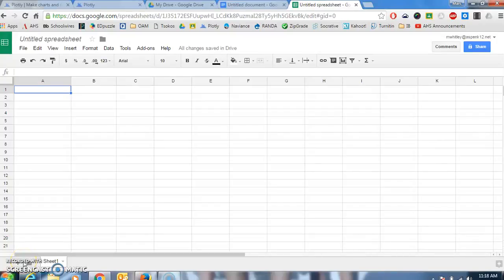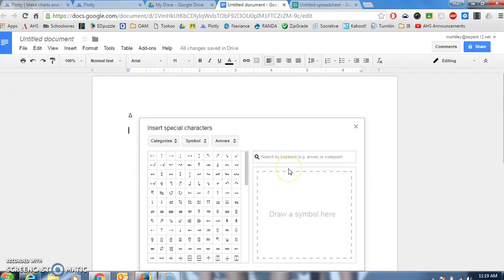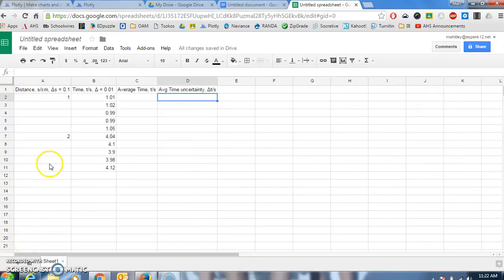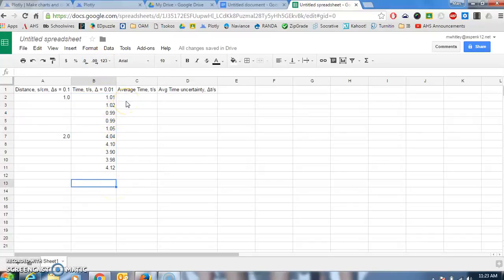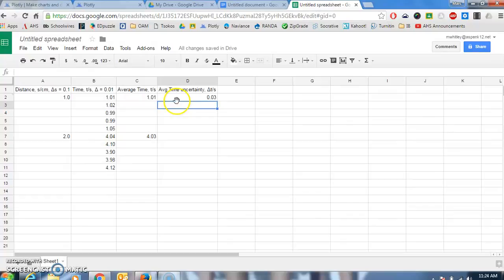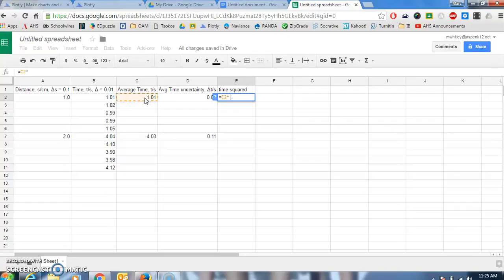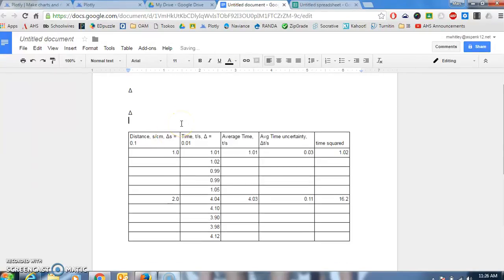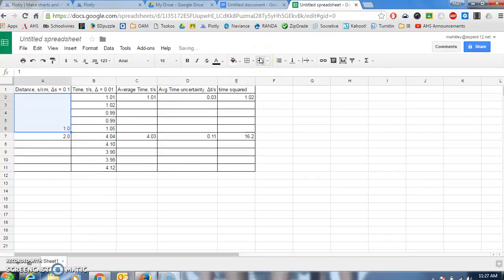Making a data table